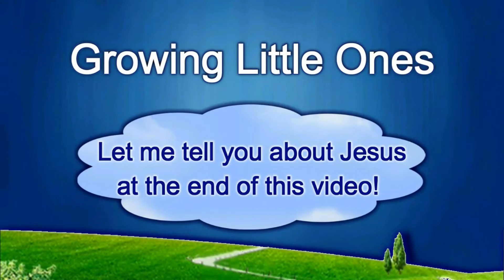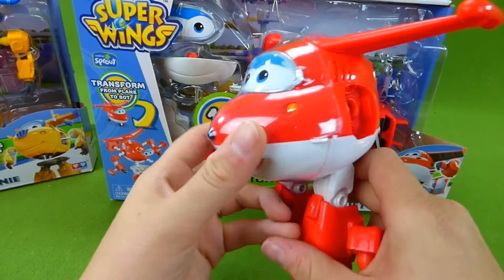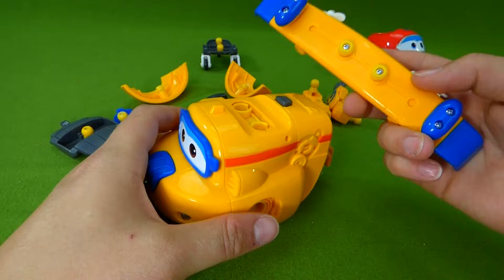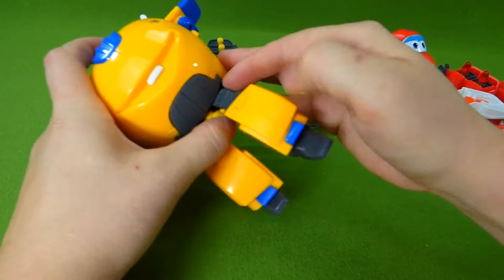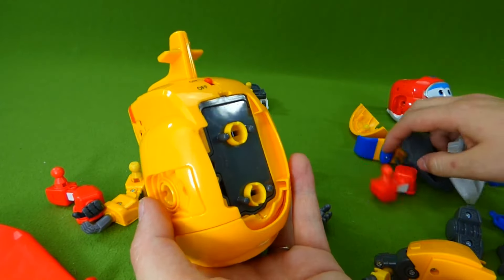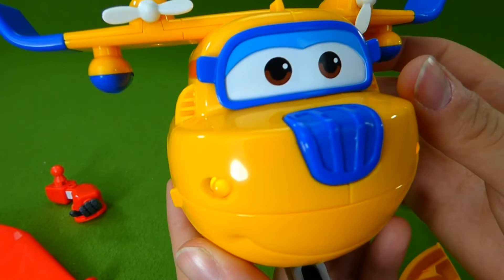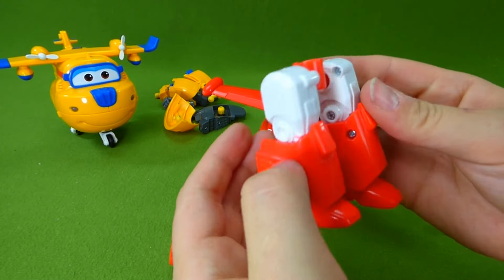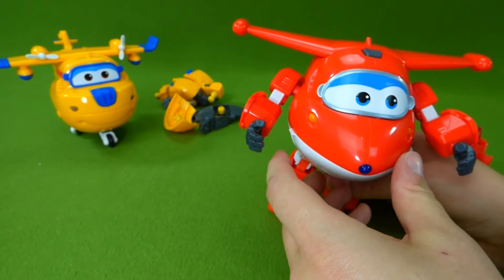Super Wings Toys Transform N Talk Donnie and Jett Airplane Transforming Bot Take Apart Toys Video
These are such COOL Super Wings toys! In this fun toy video we are unboxing the Super Wings Transform N Talk Jett and Donnie toys! They have fun phrases from the show and airplane sound effects. Plus Donnie has lights that light up when he makes flying sounds. These transforming Jett toys are a lot of fun to play with and I cant wait to do videos of more Super Wings toys soon! I hope you enjoy this toy video for kids from Growing Little Ones for Jesus!
Growing Little Ones for Jesus is a Christian Toy Channel for kids so they can enjoy their favorite toys and grow in the love of Jesus at the same time.
     Genesis 1:1 In the beginning God created the heaven and the earth.
     Romans 3:23 For all have sinned, and come short of the glory of God;
     Romans 10:9 That if thou shalt confess with thy mouth the Lord Jesus, and shalt believe in thine heart that God hath raised him from the dead, thou shalt be saved.
    John 14:27 Peace I leave with you, my peace I give unto you: not as the world giveth, give I unto you. Let not your heart be troubled, neither let it be afraid.

THANKS TO WORDOLOGY for the plan of salvation video presentation! The Romans Road video at the end of this video was originally made by and then I edited it to make it shorter and added the scripture text to the video.